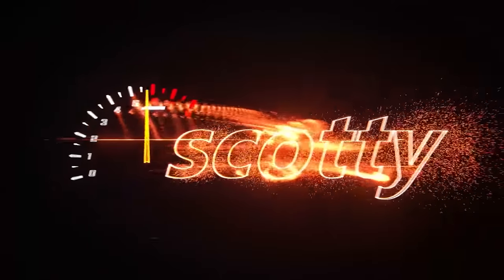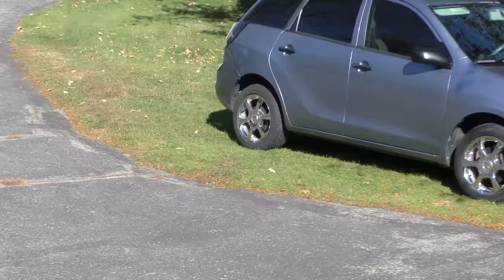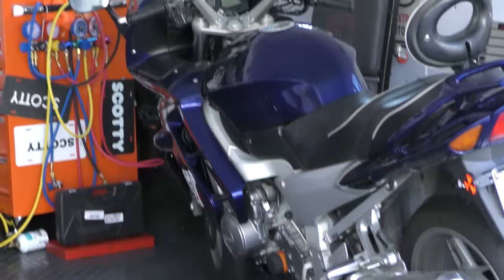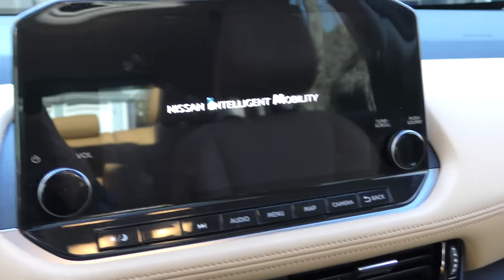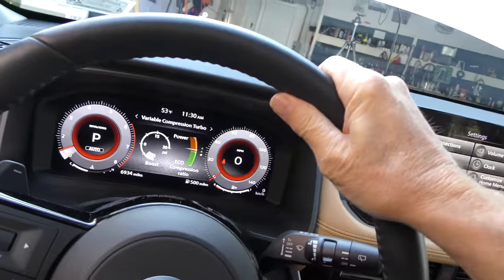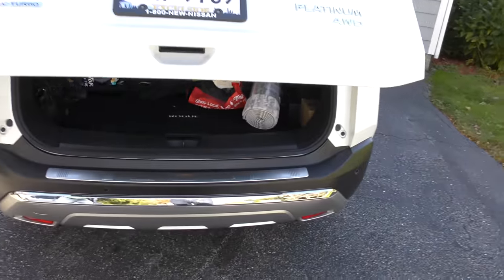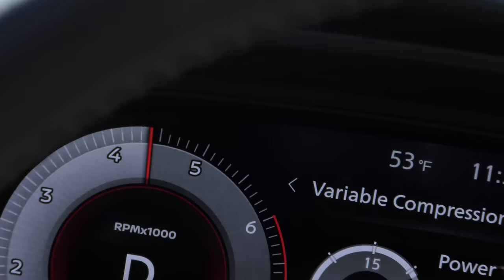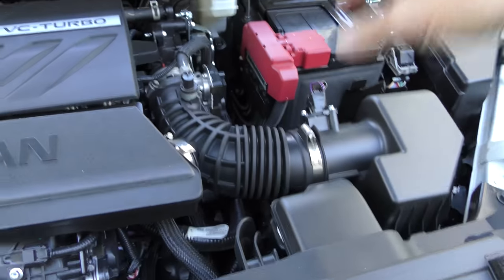Nissan's New Engine Shocks the Entire Car Industry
Nissan's New Engine Almost Got Me in a Wreck, DIY car repair and car review with auto mechanic Scotty Kilmer. Nissan Rogue review. New Nissan VCR engine. Should I buy a Nissan? The best Nissan car to buy. Is Nissan better than Toyota? The truth about new Nissan engine technology. Car advice. DIY car repair with Scotty Kilmer, an auto mechanic for the last 54 years.

⬇️Scotty’s Top DIY Tools:
1. Bluetooth Scan Tool
2. Mid-Grade Scan Tool
3. My Fancy (Originally $5,000) Professional Scan Tool
4. Cheap Scan Tool
5. Dash Cam (Every Car Should Have One)
6. Basic Mechanic Tool Set
7. Professional Socket Set
8. Ratcheting Wrench Set
9. No Charging Required Car Jump Starter
10. Battery Pack Car Jump Starter

1. Bluetooth Scan Tool
2. Cheap Scan Tool
3. Professional Socket Set
4. Wrench Set
5. No Charging Required Car Jump Starter
6. Battery Pack Car Jump Starter

►Here's our weekly video schedule:
Tuesday: Auto repair video
Wednesday: Viewers car mod show off
Thursday: Viewer Car Question Video AND Live Car Q&A
Friday: Auto repair video
Saturday: Second Live Car Q&A
Sunday: Viewers car show off